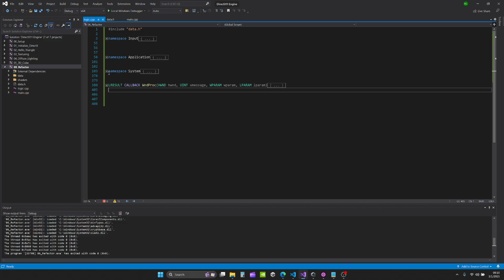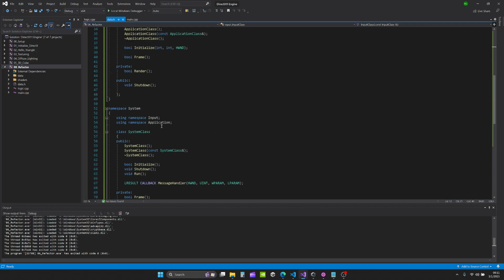748 hours of progress on the Global Horror Simulation